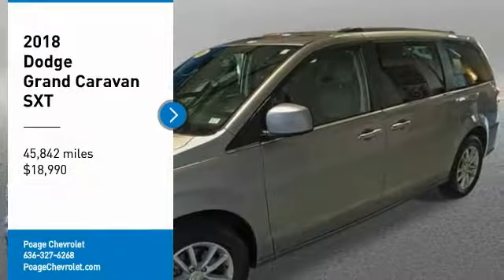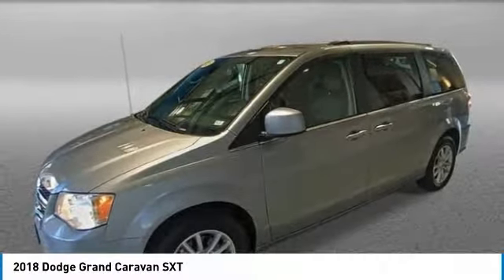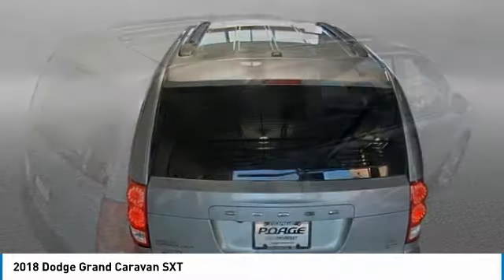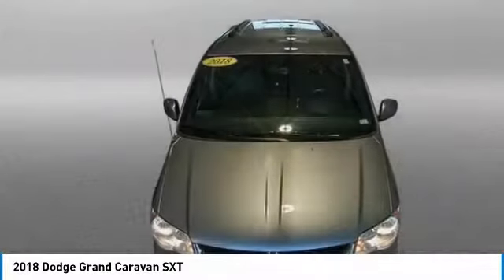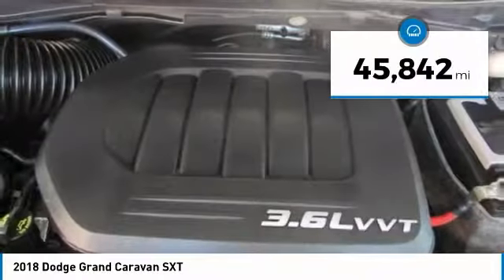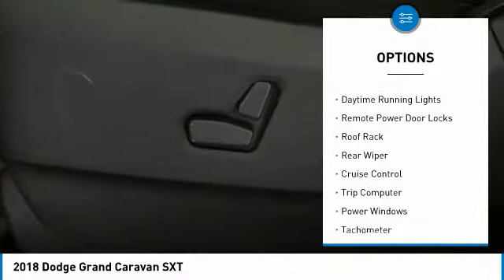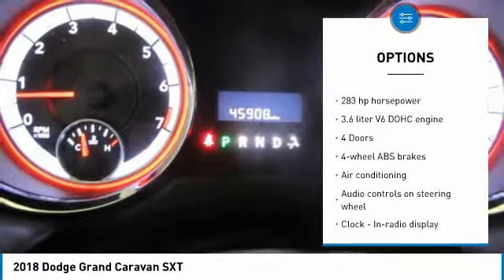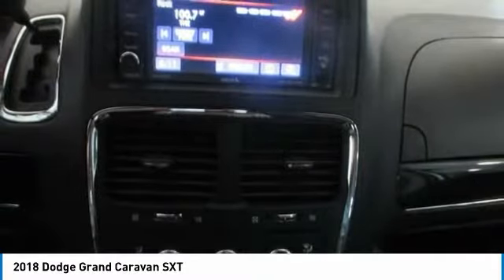2018 Dodge Grand Caravan Wentzville Mo WW627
2018 Dodge Grand Caravan SXT

Poage Chevrolet
851 West Pearce BLVD

2018 Dodge Grand Caravan SXT *2 Keys, *Oil Change and Filter Service, *Automatic, *Backup Camera, *Balance of Factory Warranty, *Bluetooth, *Push Button Start, *Fresh Service Inspection. CARFAX One-Owner. FWD 3.6L V6 24V VVTbrbrPoage Certified vehicles come with the Poage Promise *3 Months/3,000 Miles Powertrain Coverage *Two Key Promise at Delivery * Full Tank of Gas at Delivery *Complimentary Loaners on Warranty Service *$500 Trade-In Guarantee *Best Value Guarantee only at Poage Chevrolet in Wentzville. PoagePromise Vehicle must be 2008 or newer and mileage under 75k, Not all cars qualify and Dealer has the right to decide to offer Poage Certified based on market and vehicle acquisition. for complete details**brbrbrPoage Chevrolet of Wentzville is a complete automotive facility, and since 1960, the Poage Automotive Group has been the trusted dealer for all of your vehicle needs. Services include auto repair, body shop repair, oil changes, state inspections, parts and full line of accessories. Poage Chevrolet of Wentzville has supplied new and used cars, trucks and SUVs to the O'Fallon, Wentzville, Lake St. Louis, Wright City, Troy, St. Peters and Warrenton areas. Our Chevrolet dealership, located right along I-70, is a convenient choice for customers looking for a new or certified pre-owned vehicle in the area. Our staff of highly knowledgeable and enthusiastic sales agents are standing by and eager to assist you in any way that they can. The majority of the staff are local residents of the Wentzville area. There is a reason why we are the preferred dealership in the region. Come see for yourself today, and stop by your Chevrolet dealership to learn more. PoageChevy PoagePromise WeveGotTrucks YourTruckHQ Wentzville TheBestPlaceToWork 1HometownDealerInTheWorld @PoageChevrolet @PoageChevy ItsCheaperInTheCountry.